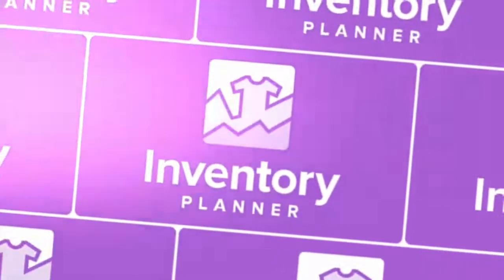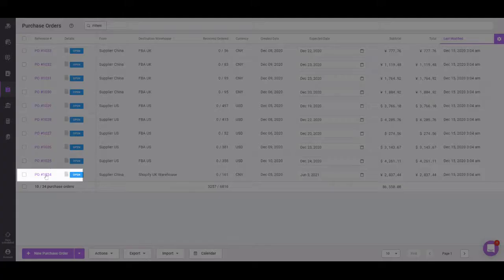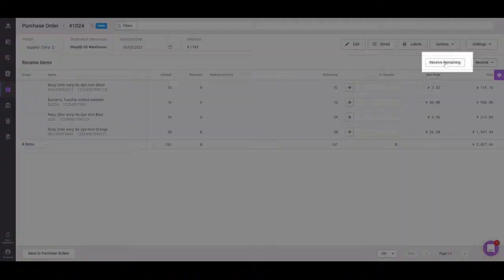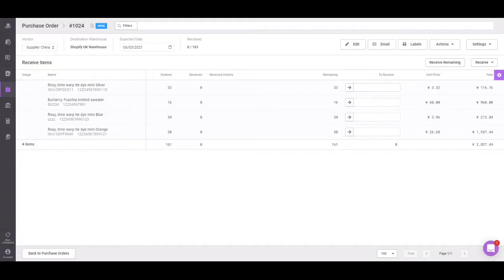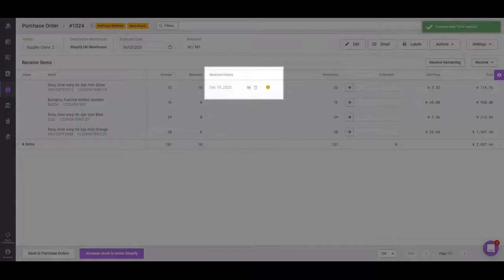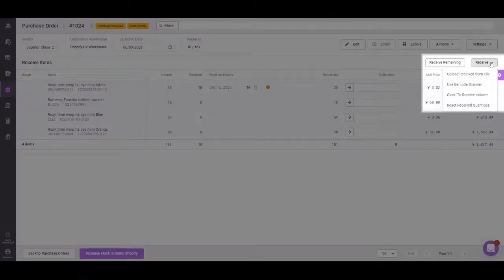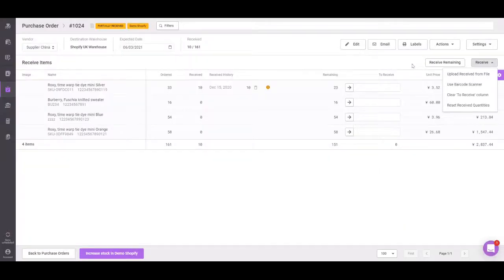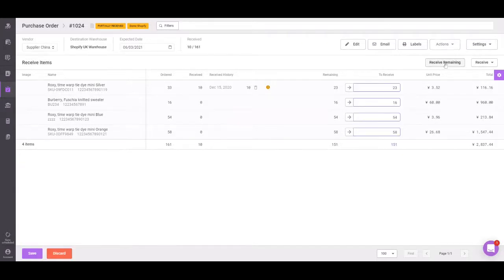Receiving a purchase order | Inventory Planner | eCommerce demand planning | Demand forecasting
Learn how to receive a purchase order in Inventory Planner.